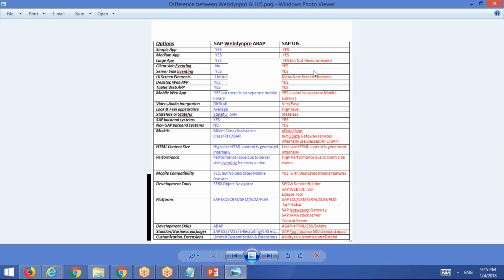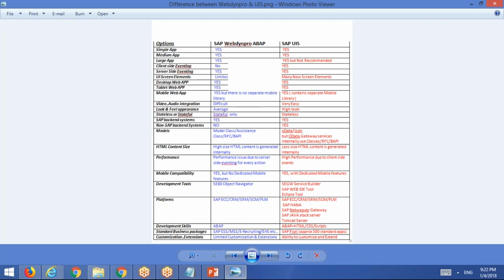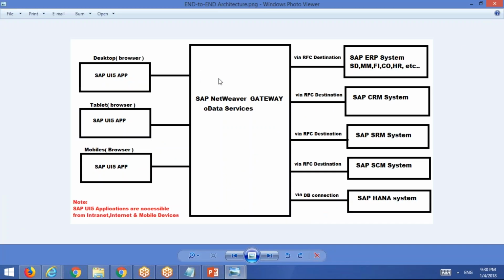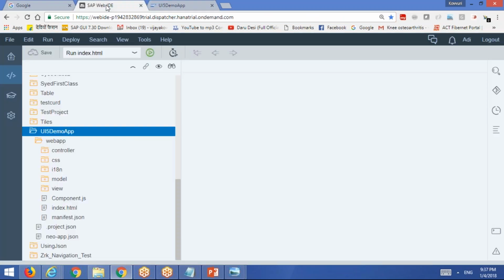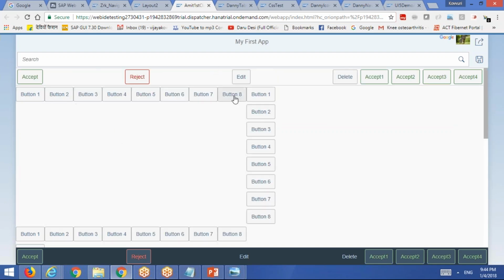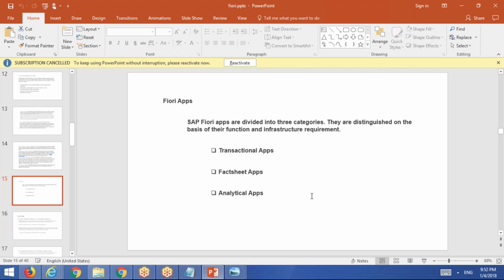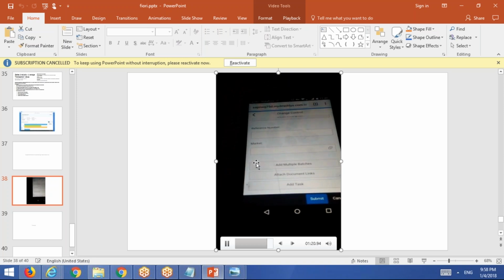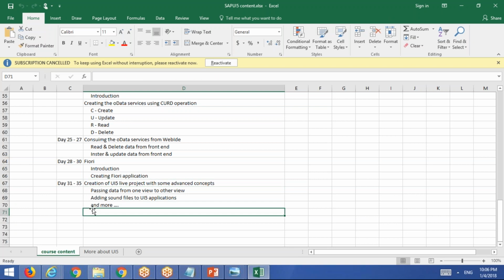SAPUI5 DEMO AT 9 PM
SAPUI5 Demo session